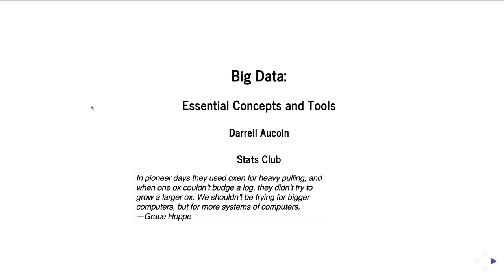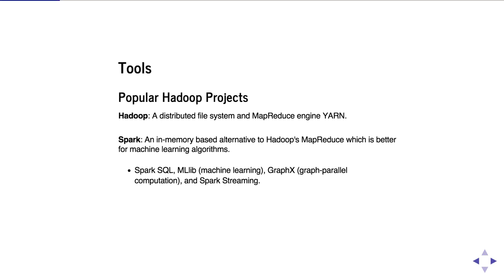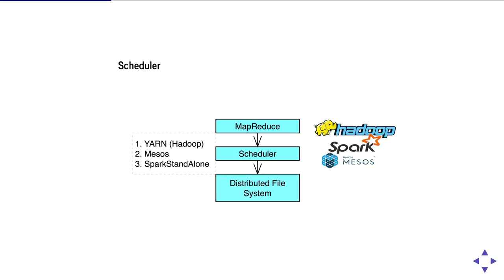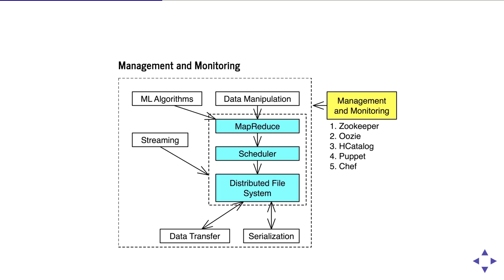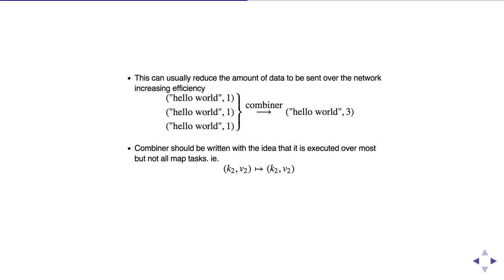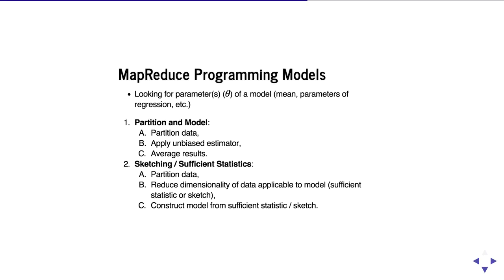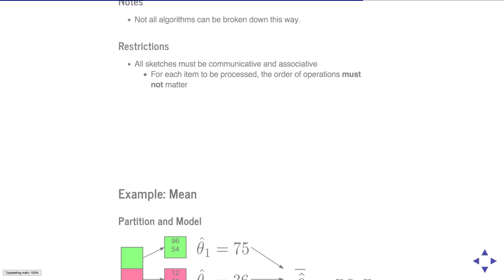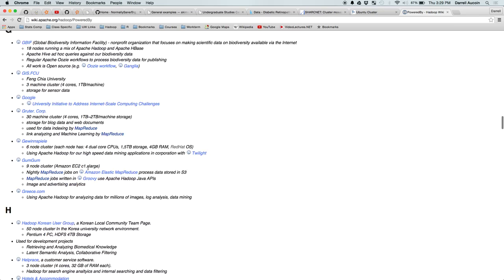Big Data: Essential Concepts and Tools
The era of big data is upon us and is used for everything from recommending movies on Netflix to city improvement (Boston’s Street Bump App).

This talk will discuss some of the essential concepts needed for working with big data as well as a quick introduction to some of the tools commonly used with big data: Hadoop, Spark, Pig, Hive, etc.

Presented by Darrell Aucoin